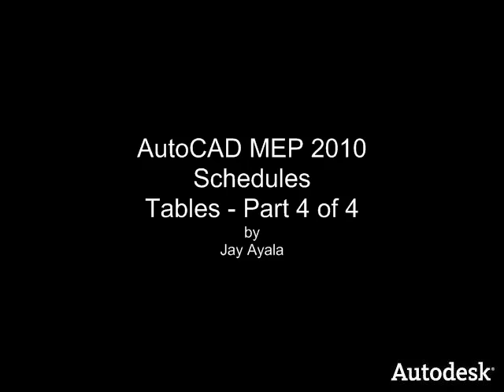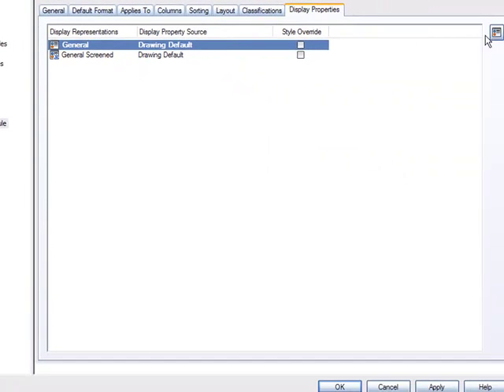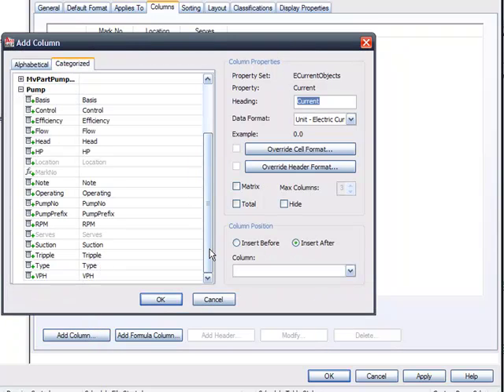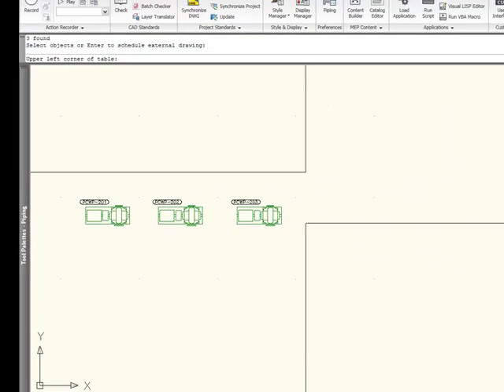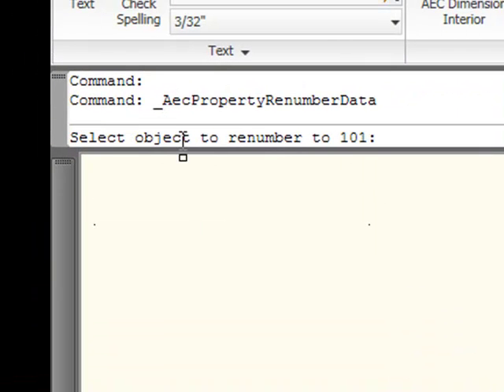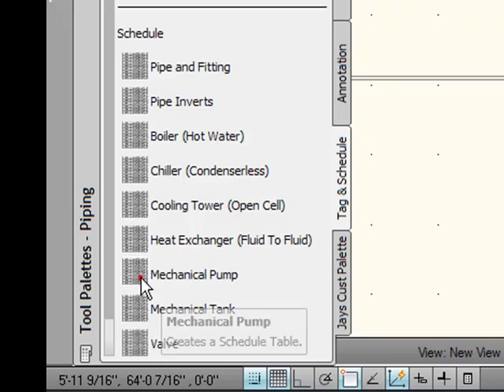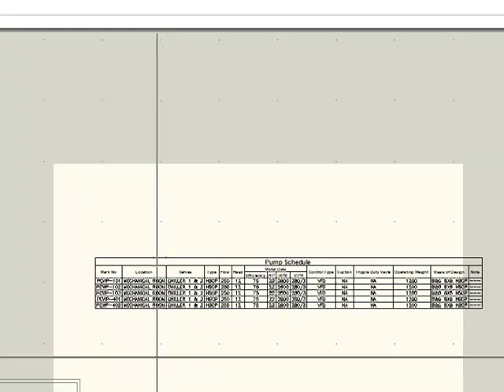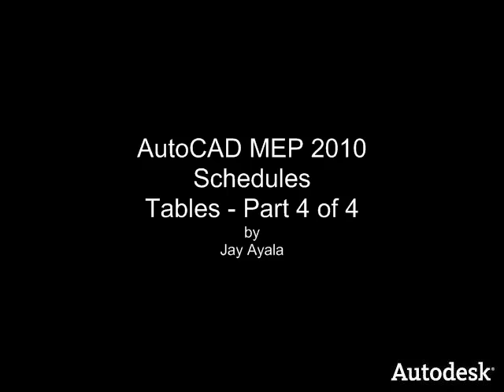AutoCAD MEP 2010 - Schedules - Tables - Part 4 of 4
Learn how to create and use Company Standard schedules in AutoCAD MEP 2010